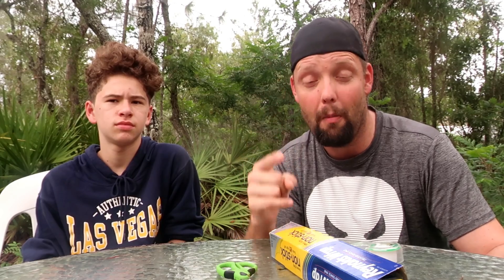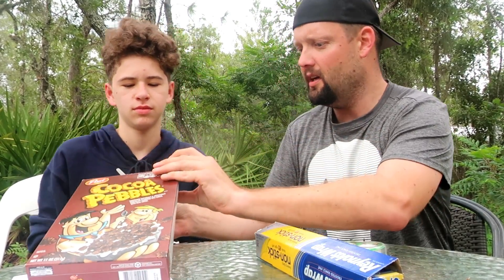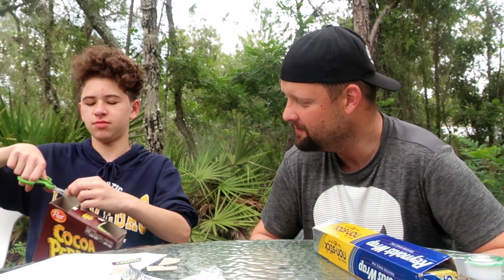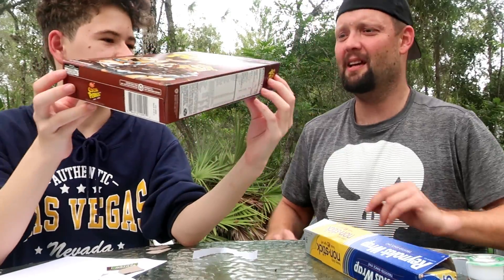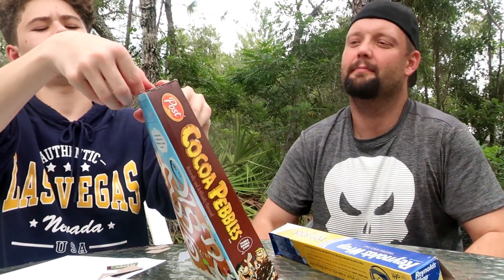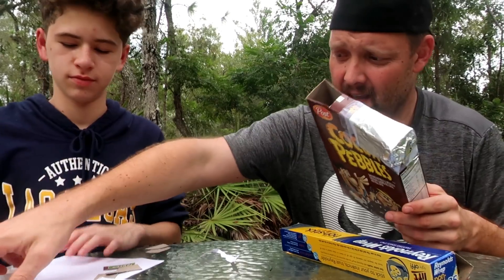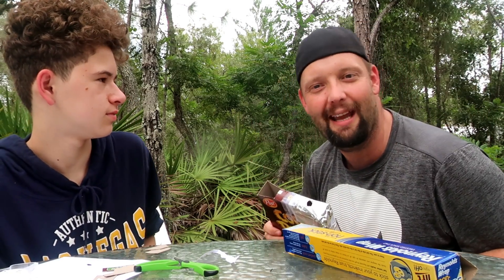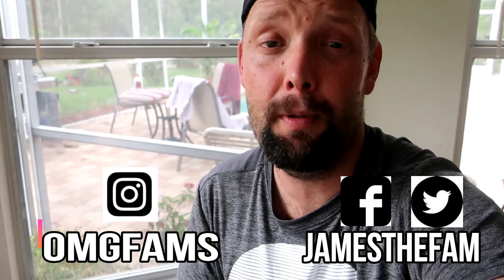HOW TO MAKE SOLAR ECLIPSE VIEWER / GLASSES (WITH HOUSEHOLD ITEMS)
TODAY ITSMAXIMO AND THE FAM SHOW YOU HOW TO MAKE
A PAIR OF SOLAR ECLIPSE GLASSES FOR FREE.  NO NEED
TO BUY THEM, OR HURT YOUR EYES.  THIS IS AN EASY
WAY TO MAKE SOLAR ECLIPSE GLASSES IN LESS THAN 5 MINS.

SUPPORT THE FAM and donate to help me travel to on New ADVENTURES:

SOLAR ECLIPSE, HOW TO MAKE SOLAR ECLIPSE GLASSES, CERAL BOXES, CEREAL BOX GLASSES, CEREAL BOX SOLAR ECLIPSE GLASSES, POST CEREAL, POST COCOA PEBBLES, COCOA PEBBLES, FRUITY PEBBLES, PROTECT OUR EYES SOLAR ECLIPSE, ITSMAXIMO, THE FAM, THEFAM, 2017 SOLAR ECLIPSE, HOW TO VIEW THE SOLAR ECLIPSE,